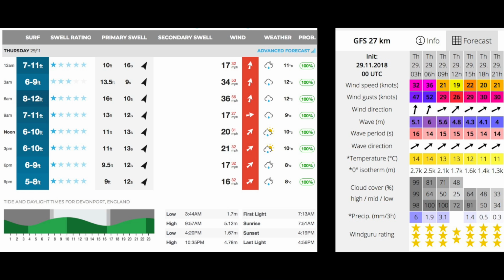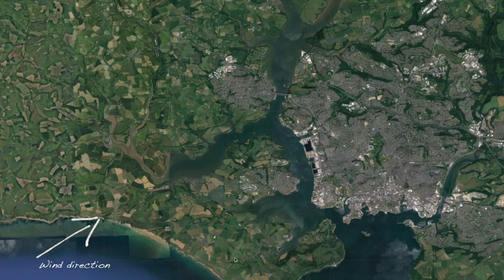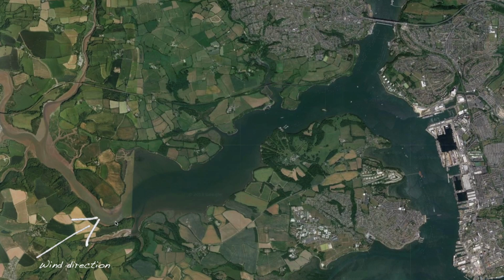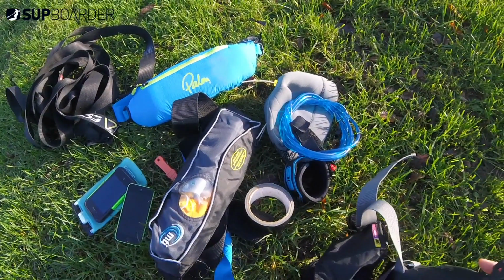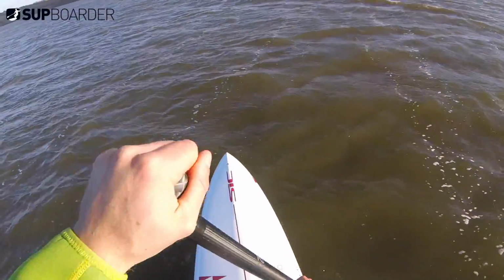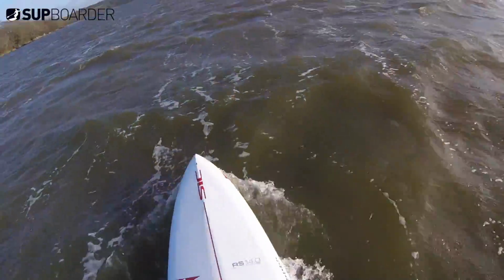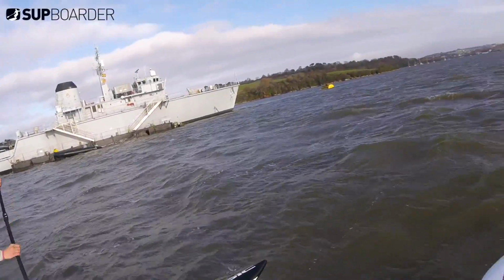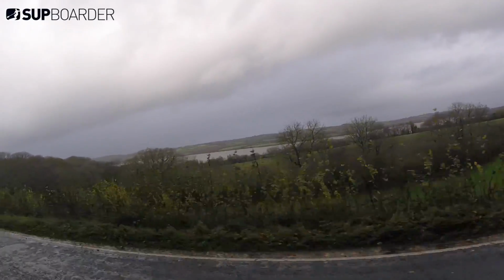Get into Downwinding series # 2 Your first downwinder / Vblog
In this video #2 we look at weather forecasts, tides, and how to find the best locations to get you on the water for your first successful downwinder. This video is done in a vblog style and we aim to provide you with all the information and inspiration needed to give downwinding a try.

Downwinding is great fun, and to give it a go for the first time you really don’t need to have the latest specialist kit or be a super athlete. We really hope that this video series will give you the confidence to get out on the water in the wind with the kit you've got in the garage, and give downwinding a go!

About the series & other information
This new SUPboarder video series is all about feeling the wind on your back and how to get into one of the most exhilarating sides to our sport… Downwinding. It’s one of the simplest SUP disciplines and it can be done almost anywhere, from narrow rivers to open seas. This series of 3 videos is going to give you all the downwind information you need to get you on the water safely.

If you want to find out more about the route paddled in this video check out the paddle on GeoSUP for the full detail, and also look at the web link here, to finds out the highlight information :

Boards used
Lucy on SIC Bullet 14'x27''
Reuben on SIC RS 14'x26''